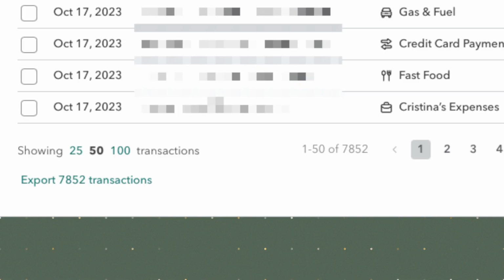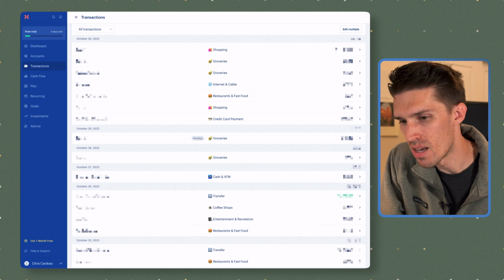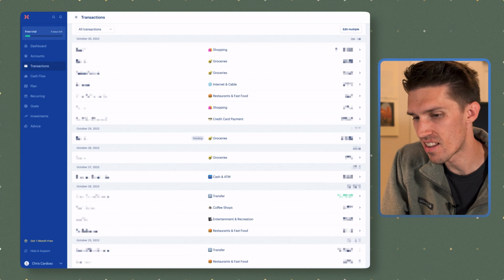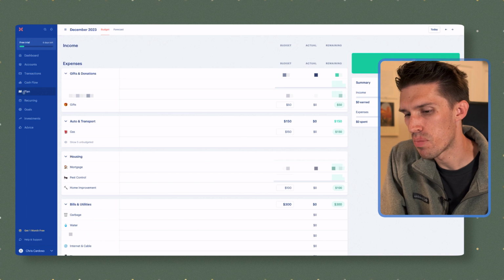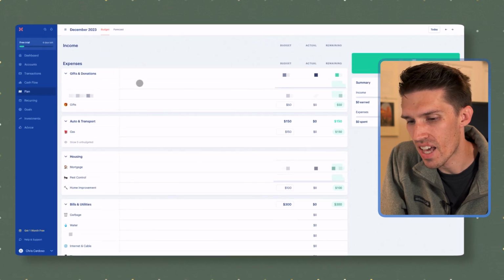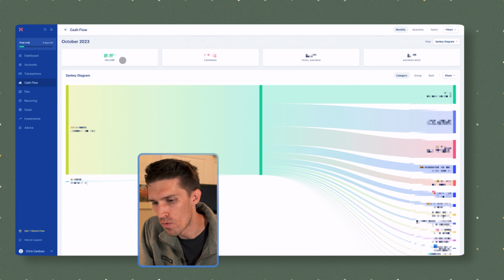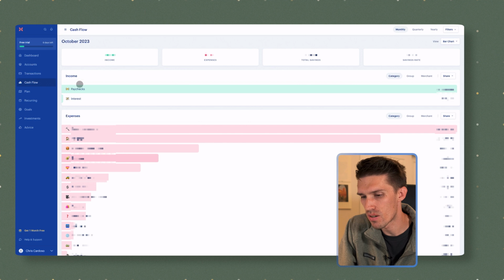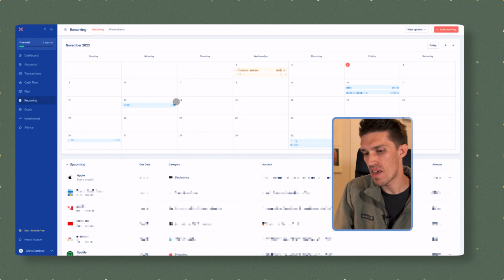Mint has shut down. The BEST budgeting app alternative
Mint.com is closing at the end of 2023. Mint was one of the best free budgeting solutions, but now we need an alternative. Monarch Money is here to become the new budgeting king.

0:00 - Intro
0:19 - Mint is shutting down!
1:00 - Monarch Money pricing
1:45 - Transactions
2:40 - Planning and Budgeting
3:52 - Cash Flow
5:00 - Recurring Expenses
5:28 - Other fun features

My favorite camera for YouTube
My favorite lens